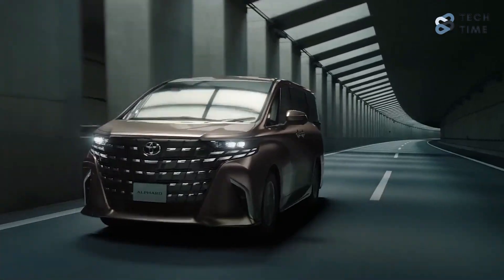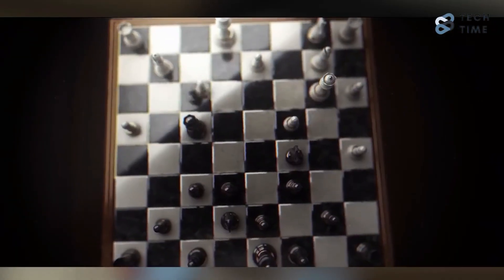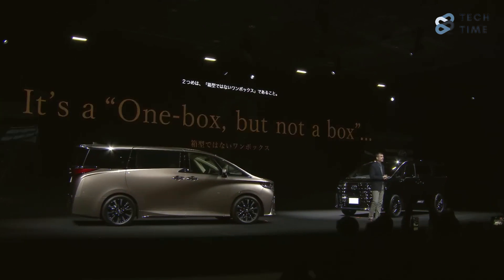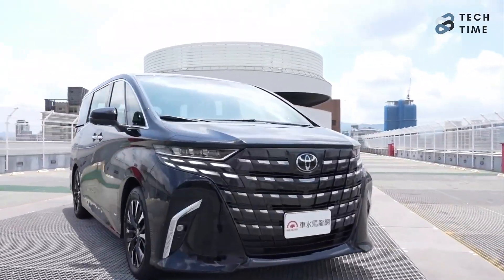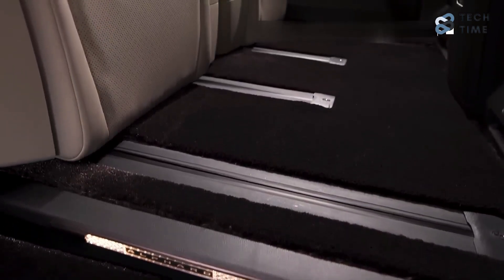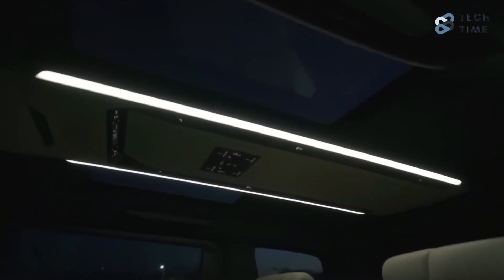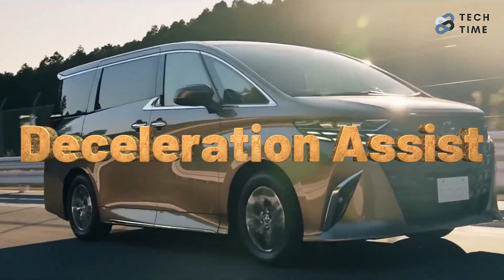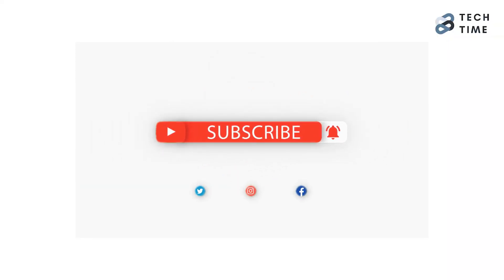The NEW 2024 Toyota Alphard - SPACIOUS Beautiful MPV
Toyota is still updating its line-up all over the world. And even though minivans are no longer the top vehicle category in the North American and European markets, they are still popular in Asia. And to be more specific, they are very popular in Japan. When it comes to Toyota minivans, the most popular are the Toyota Alphard and the Toyota Vellfire. This is why Toyota has not left them out as they are upgrading their lineups. However, of great interest to us today is the 2024 Toyota Alphard, which, at first glance, looks better than before But what does it have to offer? What’s new with the 2024 Toyota Alphard? Let’s find out, shall we?
Today, we will look at the 2024 Toyota Alphard and find out what’s new with it. And with that, let’s take a look at the 2024 Toyota Alphard.
Two of the most recognizable minivans when it comes to Toyota are the Toyota Vellfire and the Toyota Alphard. And now, Toyota Philippines has just confirmed that they are bringing about the 2024 Alphard, which is going to be a true game changer. The fourth generation of this amazing MPV, which is the all-new Alphard, will come with a blend of dynamic design, a very spacious interior, and standard hybrid power. From what Toyota has promised so far, we are going to see a minivan unlike any other, with cool new features and an amazing design.
On the outside, designers changed up the Toyota emblem at the front and gave it a reverse slant, which stretches from the front to the back. They also went ahead and changed the sides. Now, it features some dynamic "irregularities" that give it a bolder and stronger look. The dimensions have also been increased, with the 2024 Toyota Alphard now measuring about 5,010 mm in length, 1,850 mm in width, and 1,950 mm in height. In addition, it comes with a wheelbase of exactly 3,000 mm. All these improved dimensions make the 2024 Toyota Alphard look bigger.
In addition to all these changes, the 2024 Alphard will also ride on a completely new platform. As we know, Toyota has been slowly updating their cars to ride on their new and improved platform. And in line with this, the Alphard has been lucky enough to receive the new platform. Now, it rides on the new TNGA GA-K platform. With this new platform, the Alphard will offer about 50% more rigidity compared to the outgoing model. All this has been thanks to the added bracing and optional placement of structural adhesives. Toyota has done a really great job with this.
When it comes to under the hood, the 2024 Toyota Alphard is pretty interesting. The standard power of this amazing MPV comes from an electrified 2.5-liter 4-cylinder engine. This engine, which is known as the A25A-FXS, gives off a total power of about 250 horsepower, which is quite powerful. The Toyota hybrid system comes with a Nickel-metal hydride (Ni-MH) battery. And together, these two guarantee outstanding fuel efficiency. The fuel economy of this powertrain can even get to 17.5 km/L, which is way more economical than you would ever imagine.
Toyota has taken a lot of things into consideration when redesigning and upgrading the interior. And one such thing is how the passengers will get in and out of the third row. To help with this, the all-new Alphard will be the first Toyota to come with what they call "Universal steps." These steps will be fitted on both right- and left-hand sliding doors. This will make it easier for children and the elderly to get into the car at any time and exit safely. As the door slides open, a step emerges about 220 mm above ground. It then lowers the height of the first step for passengers entering or exiting the car. On the C-Pillars, there will also be long assist grips that are designed for easy use by occupants of all shapes and sizes. These are also placed on both sides of the ceiling to ensure comfortable entry and exit. It seems as though the 2024 Toyota Alphard is all about the customer and passengers.
Given that the 2024 Toyota Alphard will probably be used to transport some important people, Toyota has considered the safety of all its passengers.
What do you think of the 2024 Toyota Alphard?